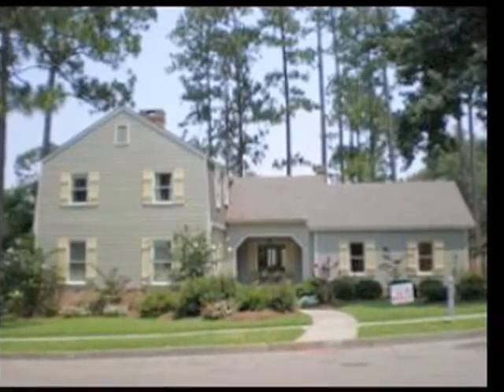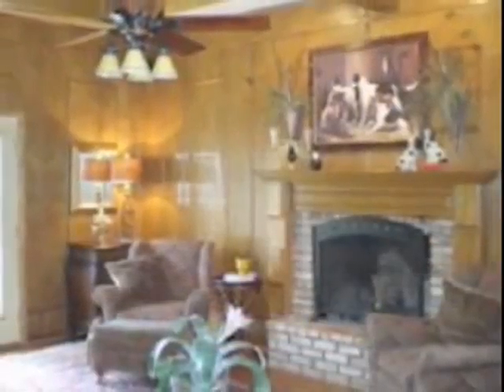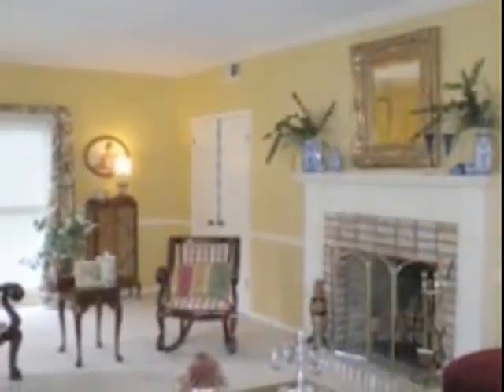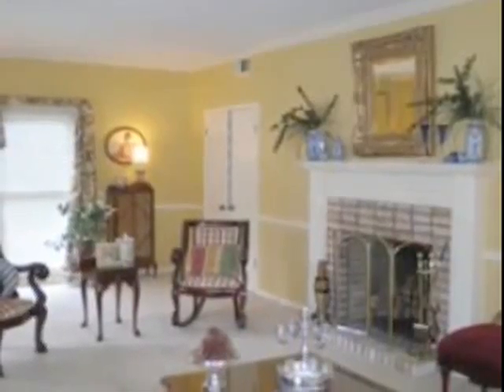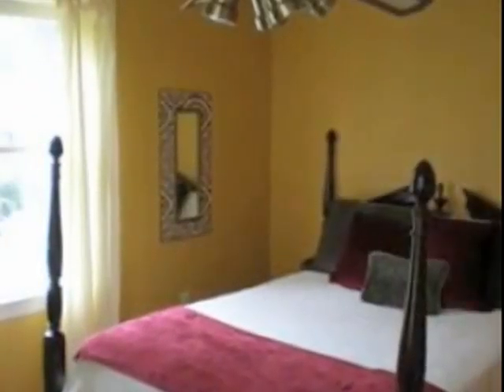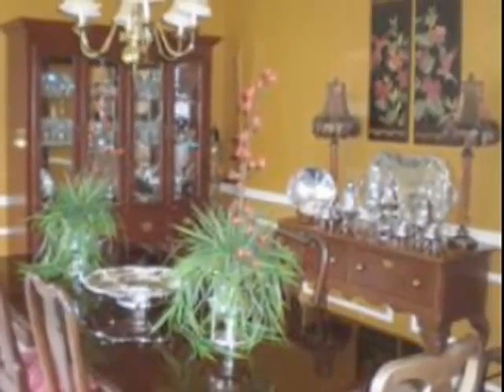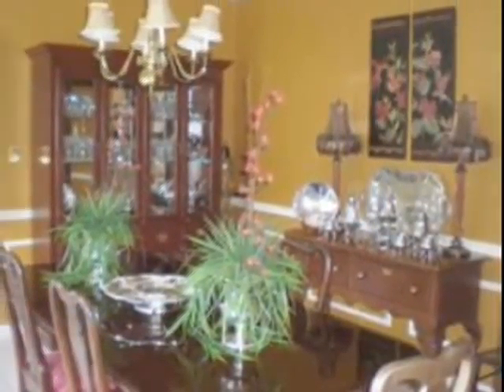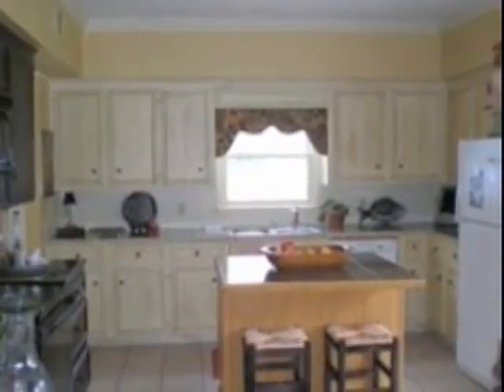Oakleigh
Coldwell Banker Don Nace Real Estate Hattiesburg, MS

MolMal Media